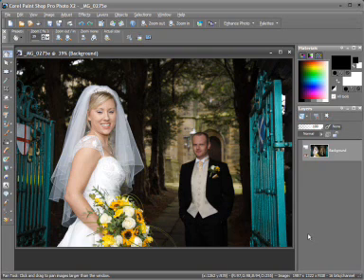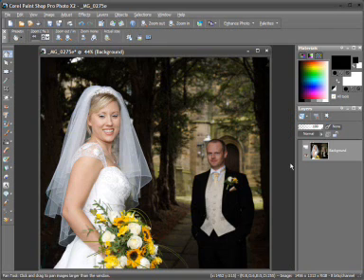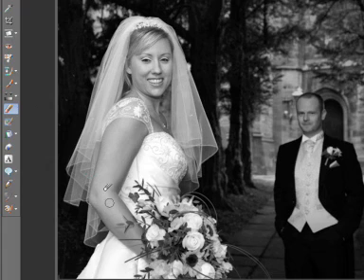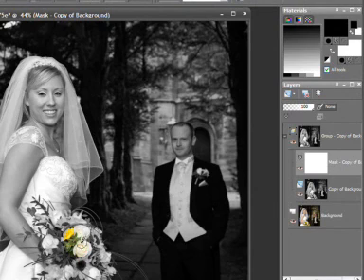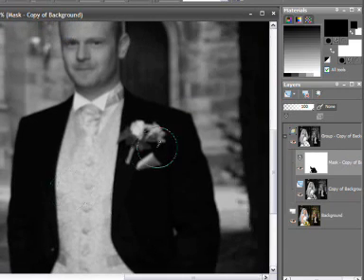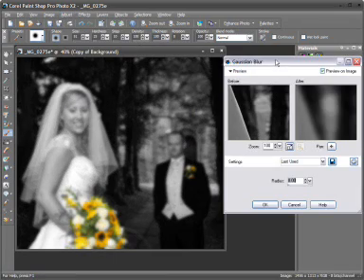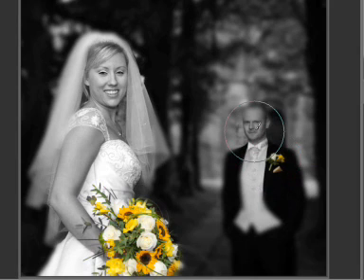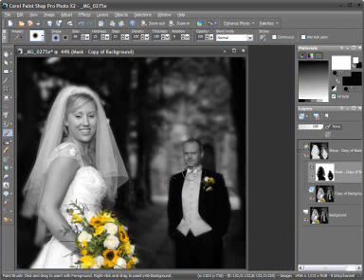Improving Wedding Photography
Bring photographs of that special day to life with the power of Corel Paint Shop Pro Photo X2. Improve images and make them really stand out. The result? Images you'll be proud to share and display. Tutorial created by Corel